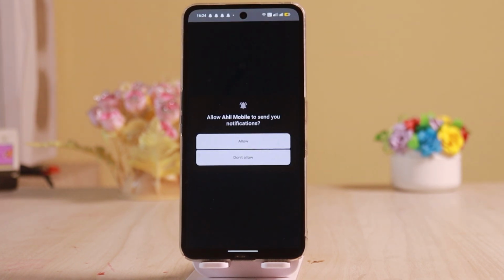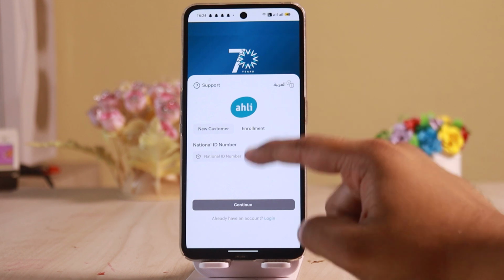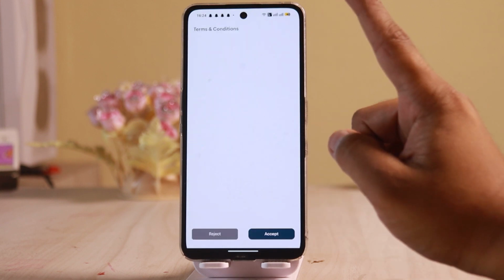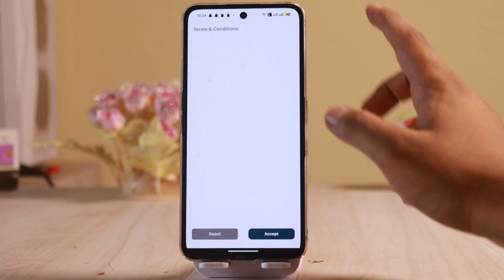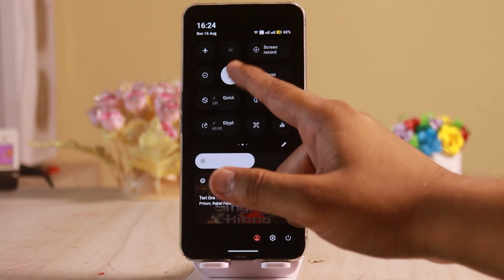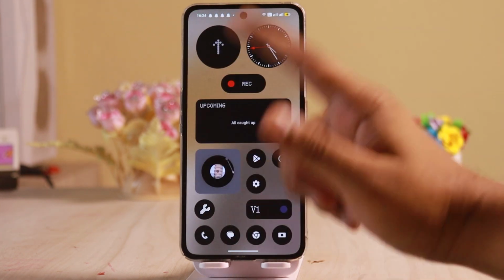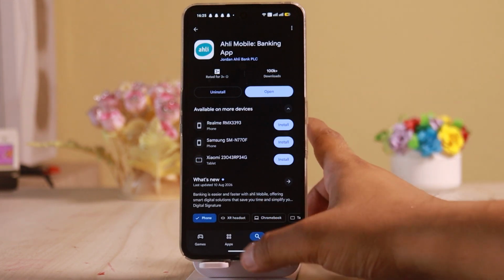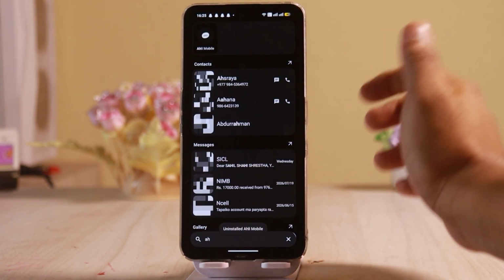How To Fix Jordan Ahli Bank Cannot Login (Login Error) 2026!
Having trouble logging into Jordan Ahli Bank? In this video, I'll show you how to fix Jordan Ahli Bank login problems and troubleshoot common issues that may prevent you from accessing your account.

If Jordan Ahli Bank won't let you log in, your password isn't working, you're getting a login error, the app keeps loading, or you can't access your account, these troubleshooting steps can help.

Try checking your internet connection, confirming your login details, updating the banking app, restarting your device, clearing the app cache, and trying again. If the issue continues, contact Jordan Ahli Bank support for further assistance.